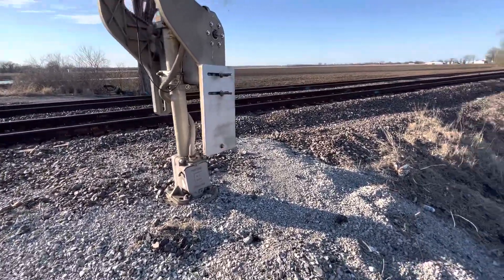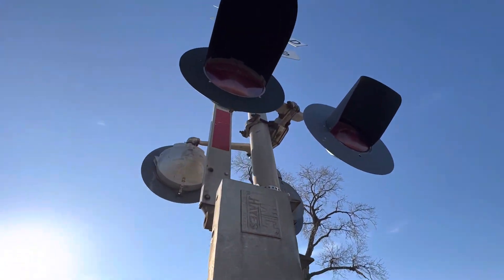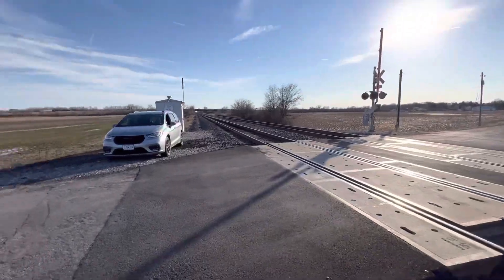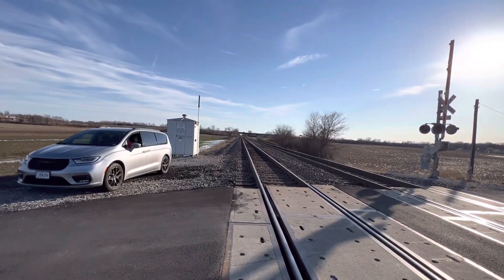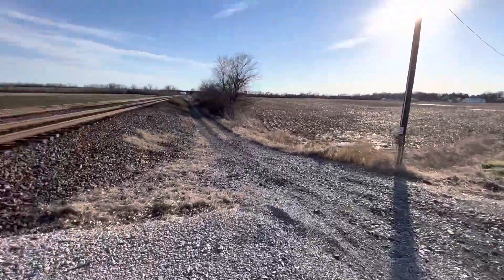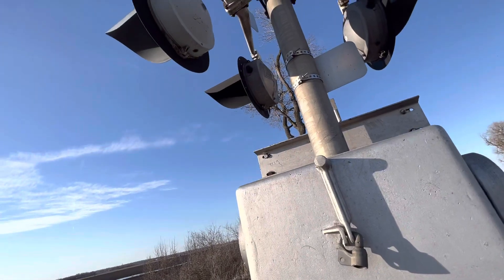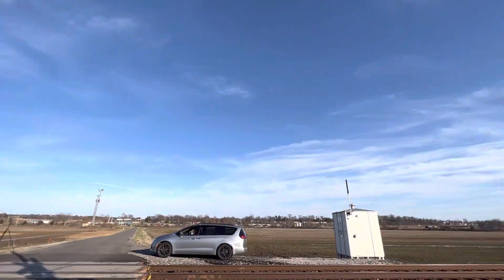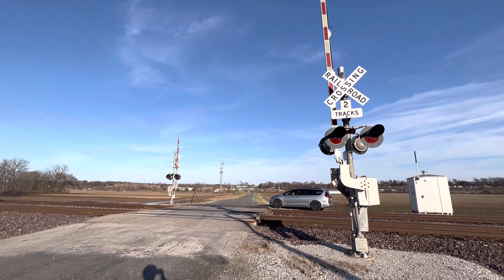BB road railroad crossing, Columbia Illinois tour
Copyright @ Saint Louis Railfan and Clocks 2023